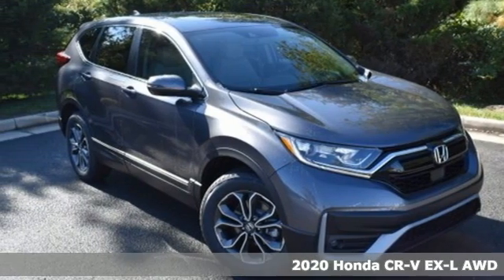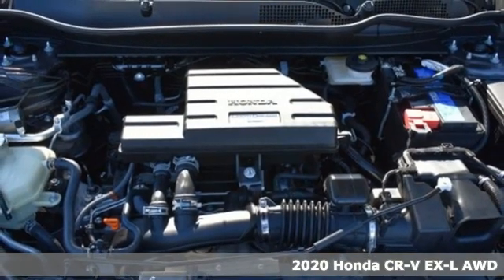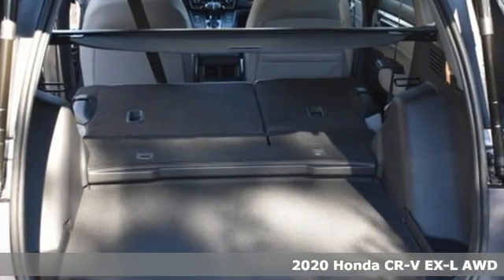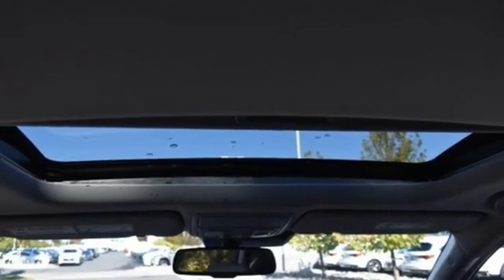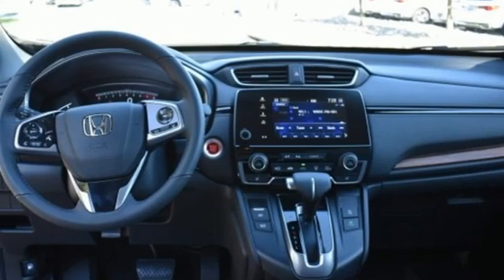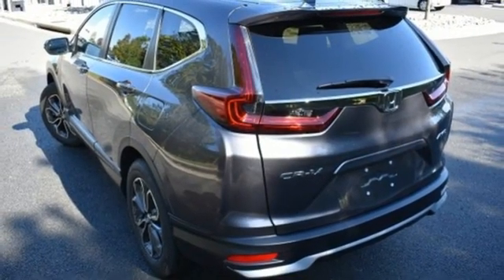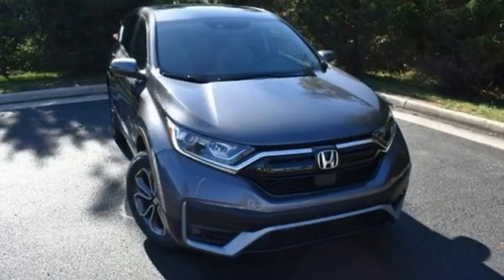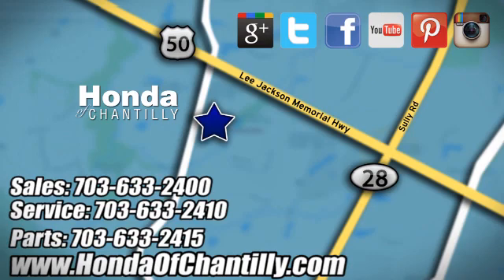New 2020 Honda CR-V 1.5T Washington DC MD Chantilly, DC HCLH685325 - SOLD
Year: 2020
Make: Honda
Model: CR-V 1.5T
Trim: EX-L
Engine: 1.5L I4 DOHC 16V
Transmission: CVT
Color: Gray
Interior: Gray
Stock #: HCLH685325
VIN: 2HKRW2H85LH685325
Modern Steel Metallic 2020 Honda CR-V 1.5T EX-L CVT 1.5L I4 DOHC 16Vbrbrbr27/32 City/Highway MPG We make every effort to provide accurate information but please verify options and price with management before purchasing. All vehicles are subject to prior sale. All financing is subject to approved credit. Dealer installed options are additional. Stock photo colors, options and trim levels may vary. Not responsible for typographical errors. Published price subject to change without notice to correct errors and omissions or in the event of inventory fluctuations. Vehicles may be in transit to dealer. Vehicle photos may not match exact vehicle. Please call to confirm availability status. All prices exclude taxes, title, license, and a $899 documentation fee. Model tested with standard side airbags (SAB). Government 5-Star Safety Ratings are part of the National Highway Traffic Safety Administration (NHTSA). New Car Assessment Program **Based on model year EPA mileage ratings. Use for comparison purposes only. Your mileage will vary depending on driving conditions, how you drive and maintain your vehicle, battery pack age/condition, and other factors.

Address:
4175 Stonecroft Boulevard